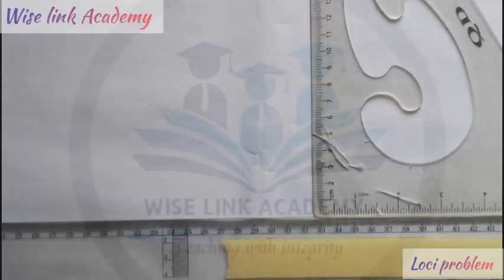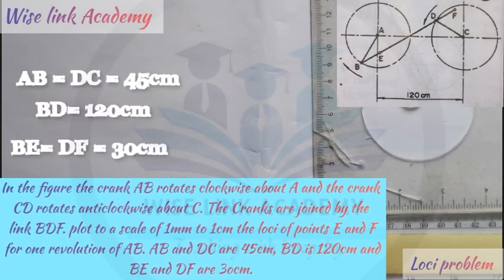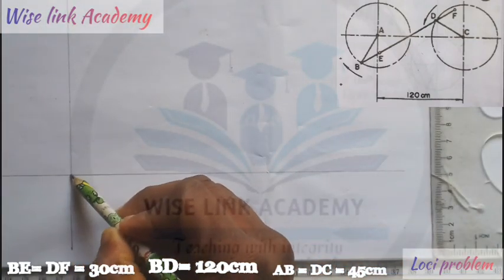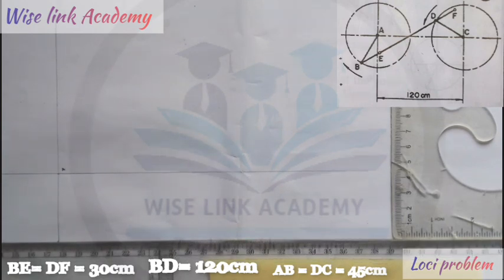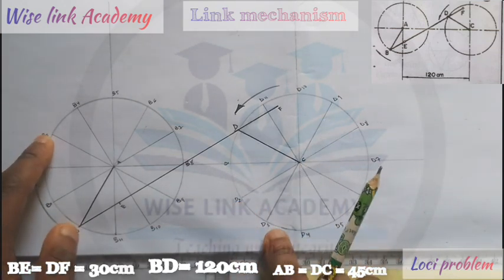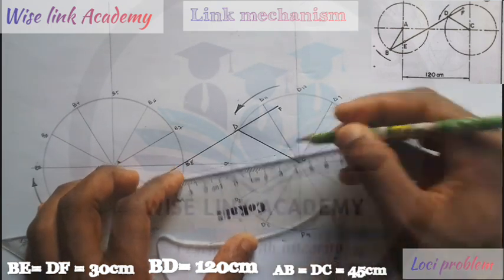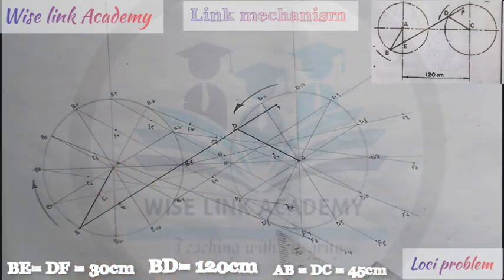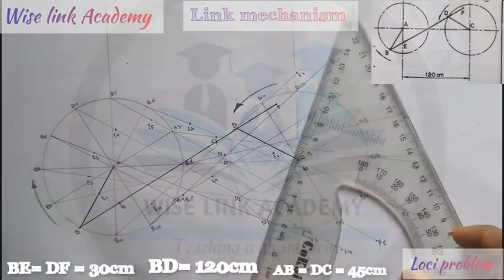LINK MECHANISM TECHNICAL DRAWING ENGINEERING DRAWING (sample problem 3)